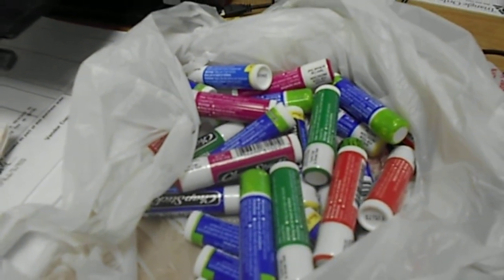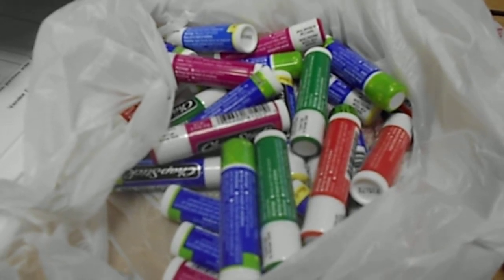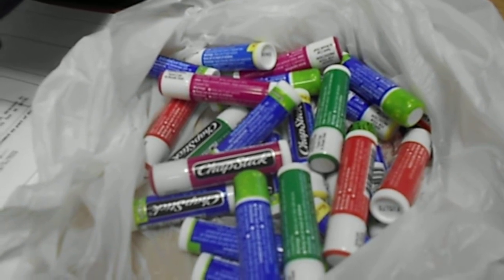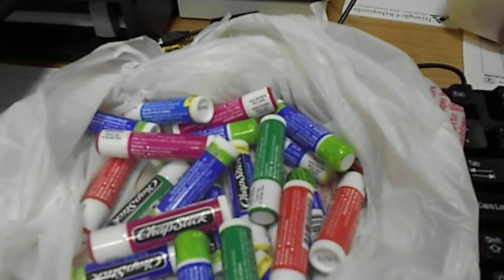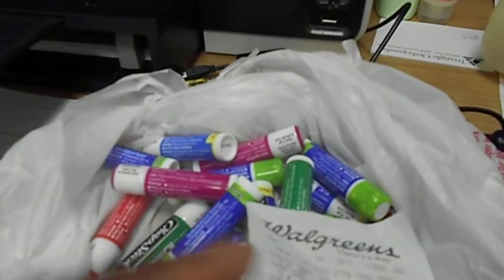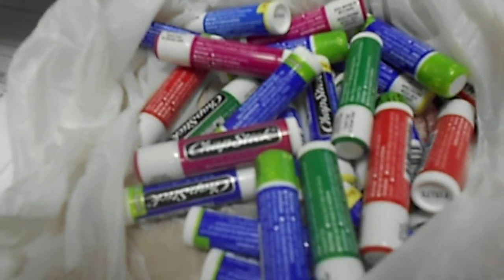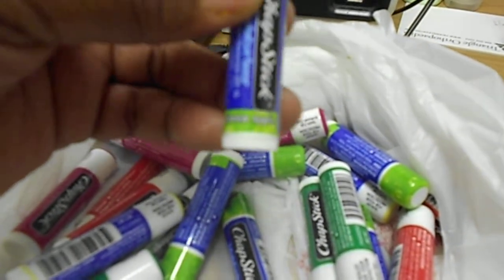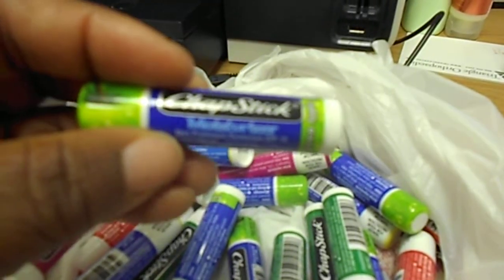Walgreen's Chapstick Couponing Haul - 2/16/2012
This was 28 tubes of Chapstick but I ended the day with 100 tubes and only spent $6.55 OOP